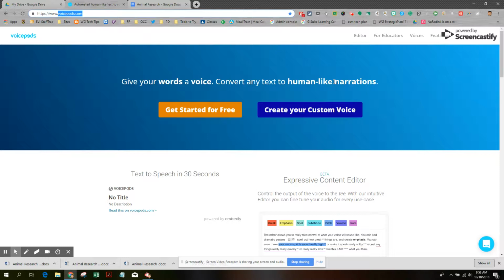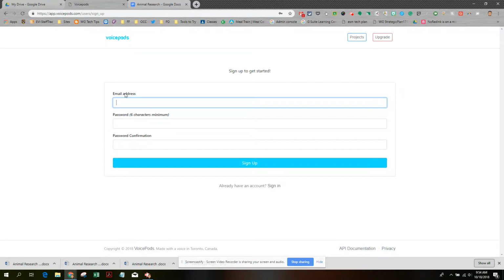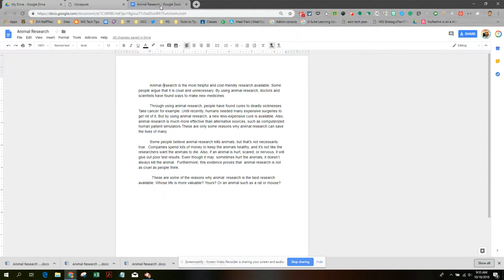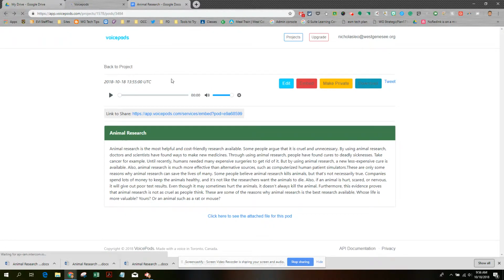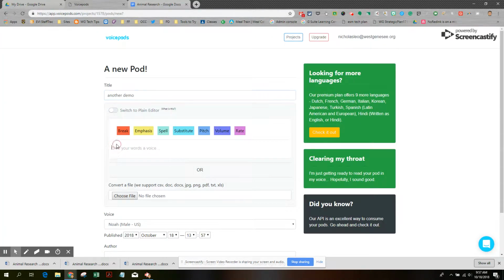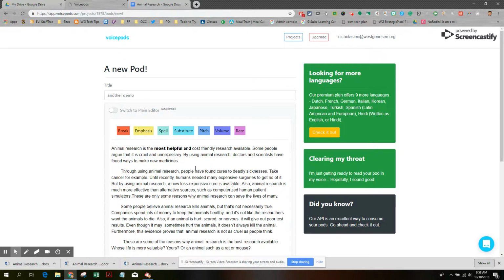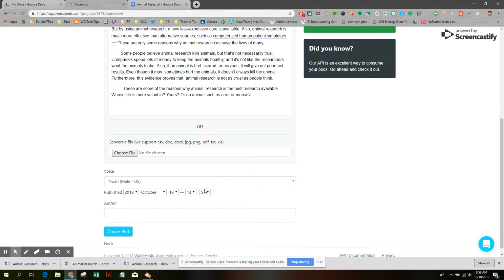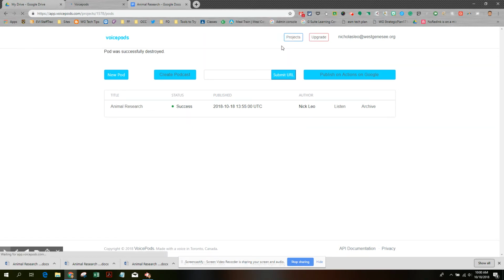Voicepods Tutorial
learn how to quickly convert text to speech